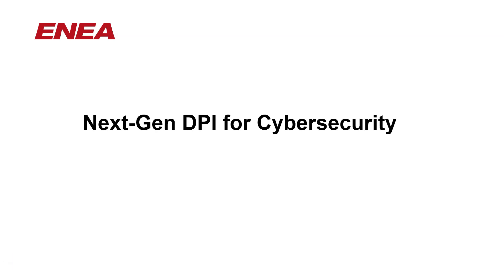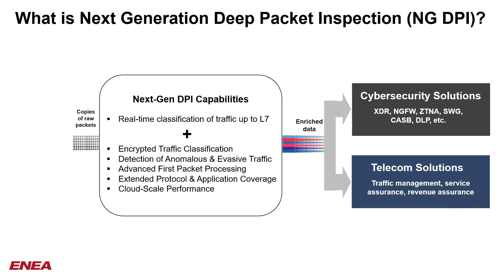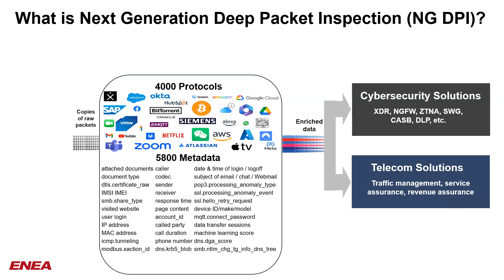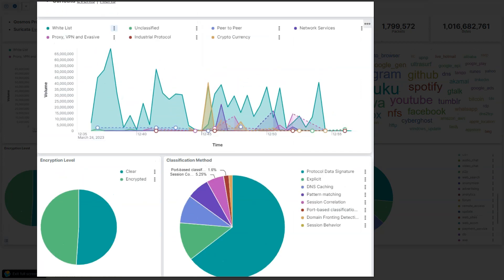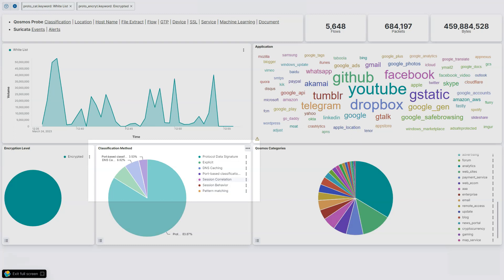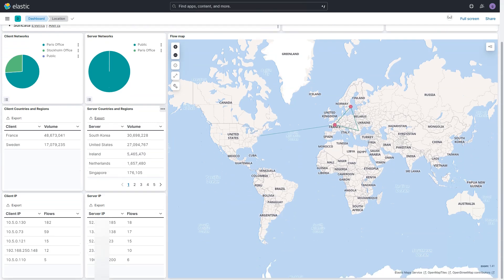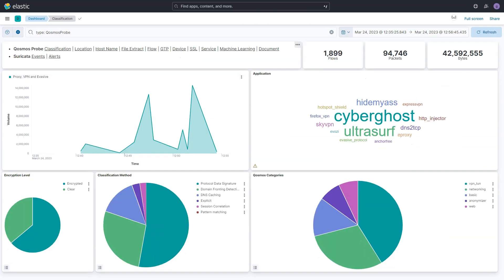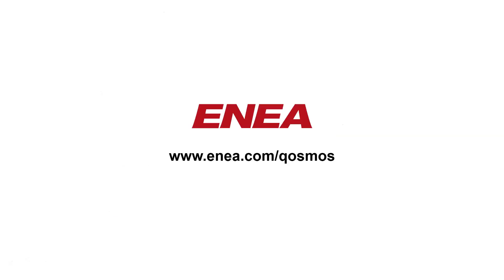Demo of Qosmos DPI for Network Traffic Visibility in Cybersecurity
This video presents an overview and demonstration of Enea’s Qosmos ixEngine for traffic visibility in cybersecurity.

Qosmos ixEngine is a next generation deep packet inspection (DPI) engine that is used by networking and cybersecurity solution vendors to embed real-time application visibility into their products.

Qosmos ixEngine recognizes over 4000 protocols and applications. It uses advanced traffic identification technology and specially developed techniques to bring full traffic visibility to cybersecurity solutions. It provides granular insight into network activity and highly accurate flow classification to detect threats including those cloaked by evasive techniques such as tunneling, encryption, and spoofing.

The video shows how Qosmos ixEngine can be used to classify traffic, including encrypted, detect suspicious traffic such as cryptomining and even help to evaluate risks from unknown traffic.